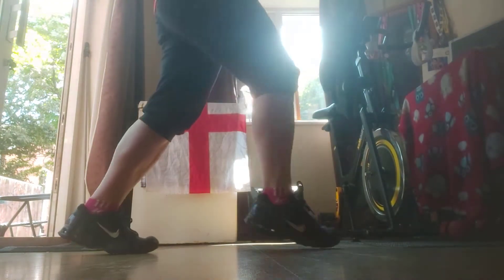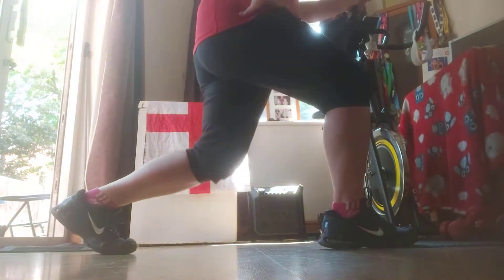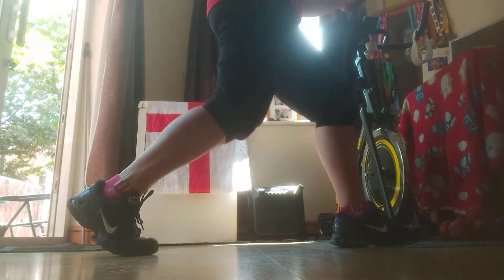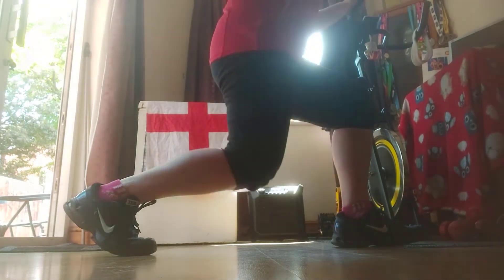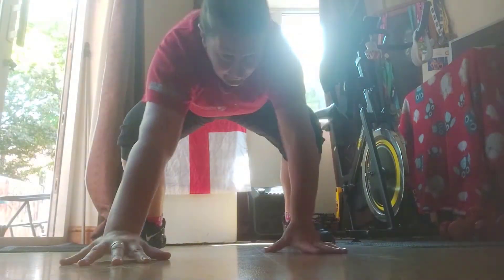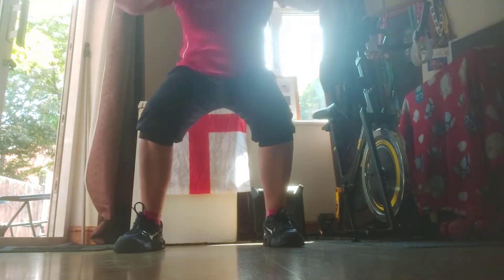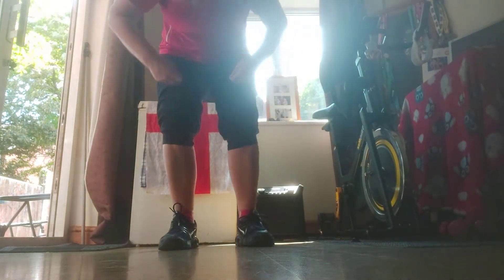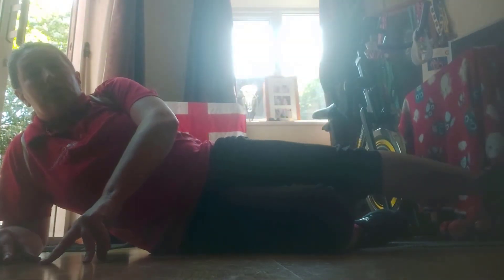Legs and glutes workout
Tone your legs and bum with the this great workout!